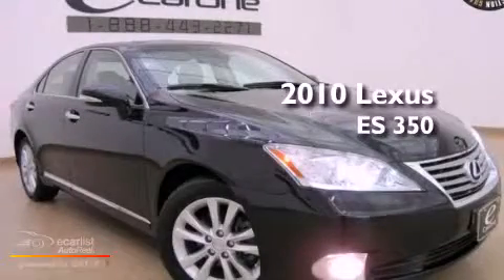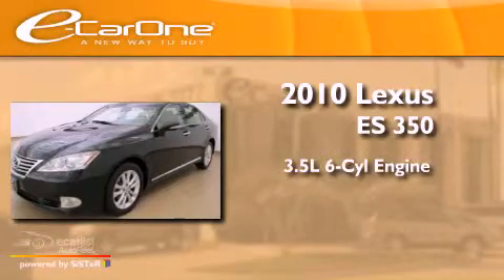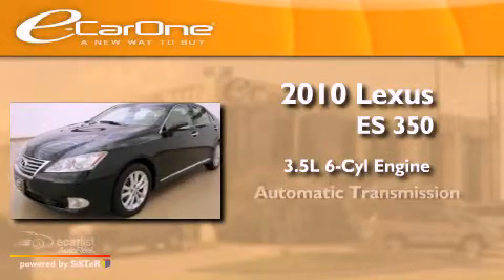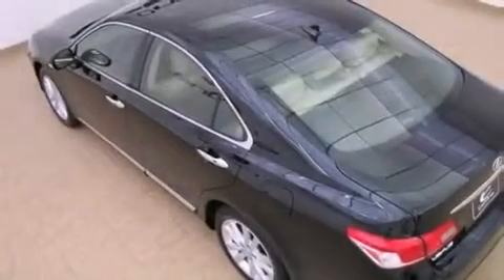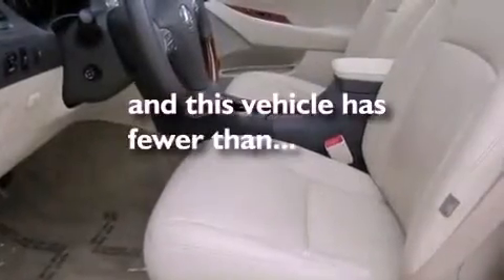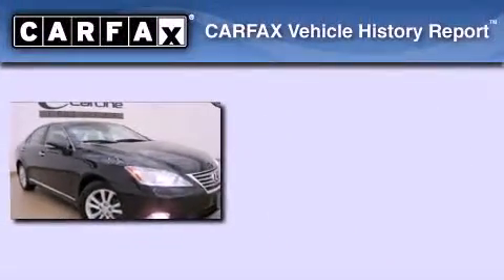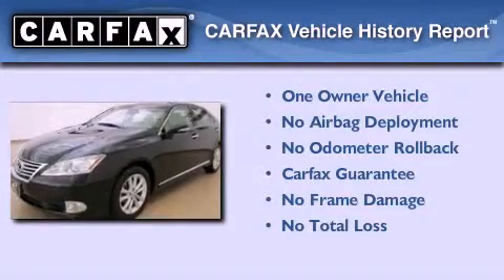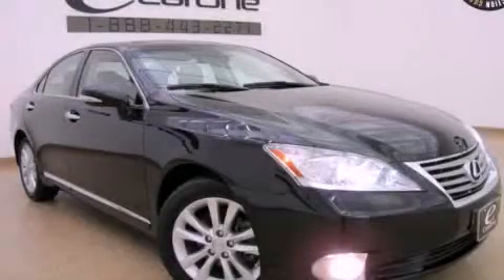2010 Lexus ES 350 Carrollton TX 75006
Year : 2010
 Make : Lexus
 Model : ES 350
 Engine : 3.5L SFI 24-valve V6 engine
 Trans . : Automatic
 Exterior : Black
 Miles : 28,835
 Interior : Tan
 Stock : 12746

 1875 N. Interstate 35E

 Pre-Owned 2010 Lexus ES 350 Carrollton TX